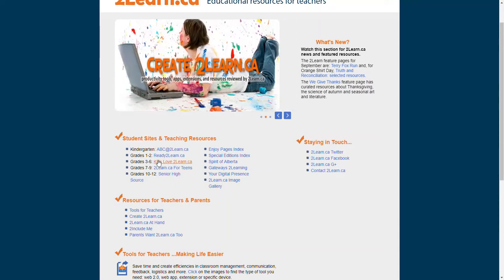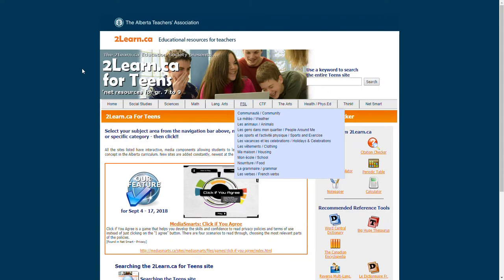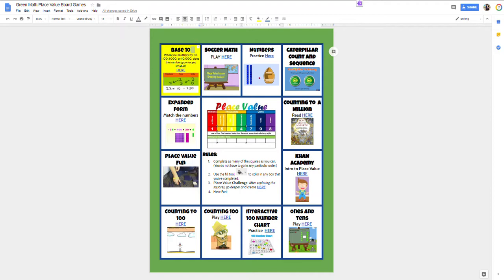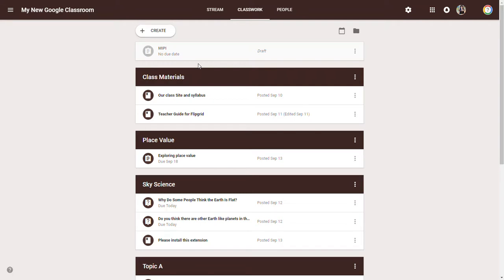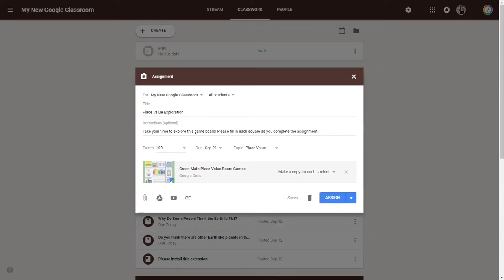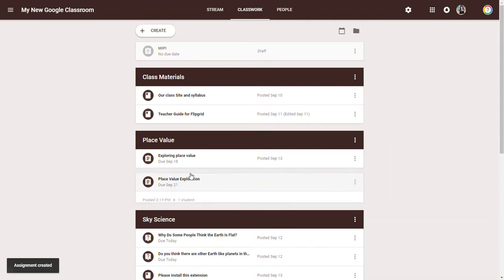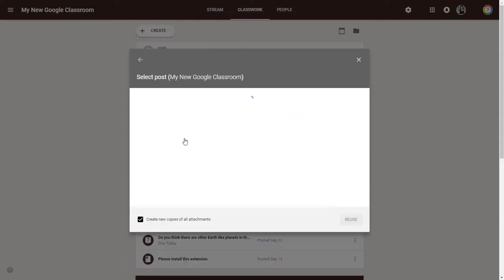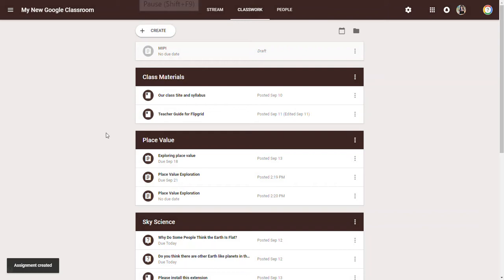Personalized Learning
Google Classroom does not need to be one size fits all learning. In fact it is an amazing tool to help teachers personalize the learning for students. We can create assignments for individual students and we can also add materials that allow for multiple levels and abilities. This is a teacher time saver! Imagine making playlists for learning!